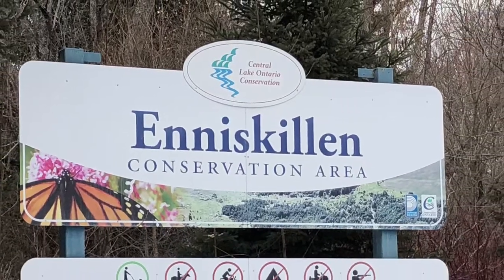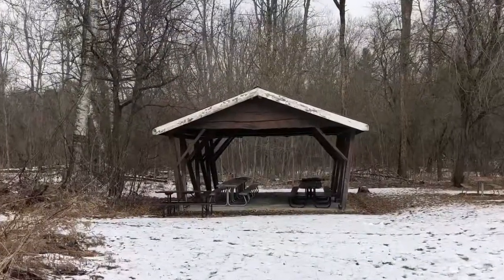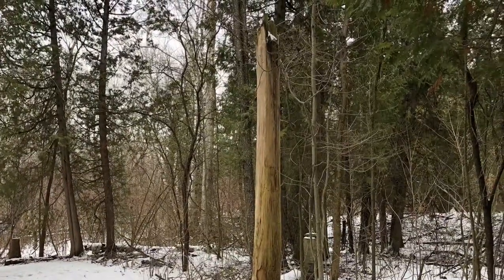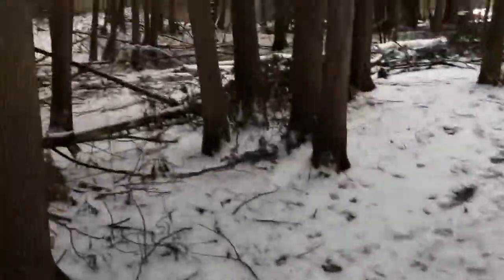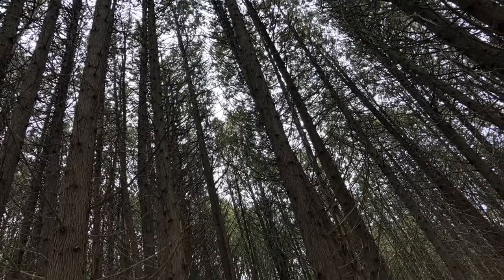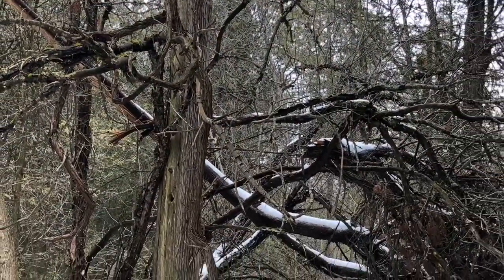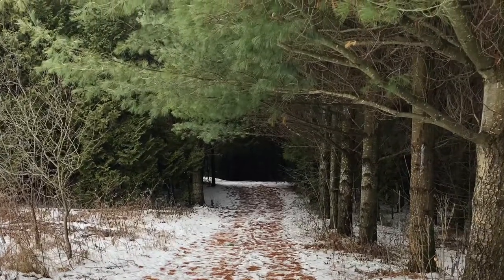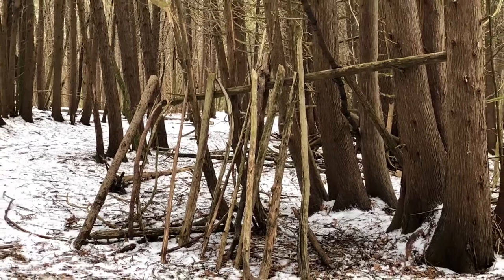Enniskillen Conservation Area / Winter Hike / CLOCA / Canada Outdoors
This was my first visit to Enniskillen Conservation Area. I enjoyed a peaceful winter hike. Enjoy.